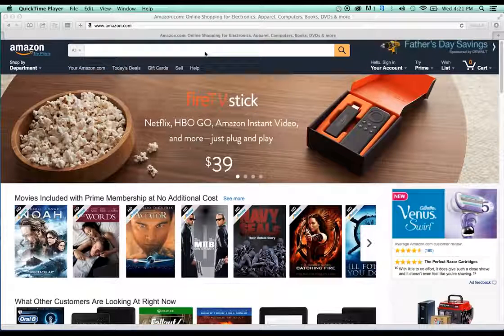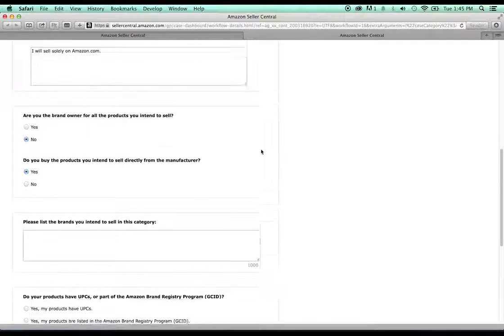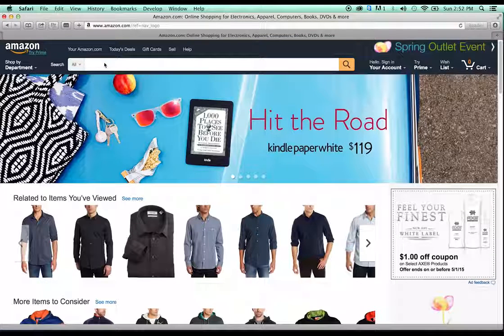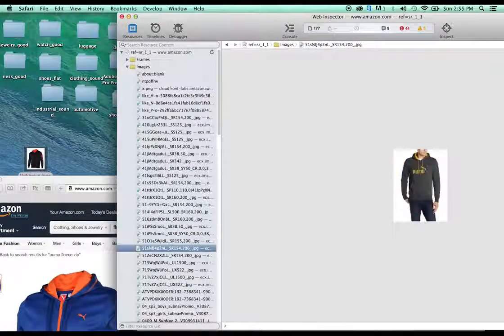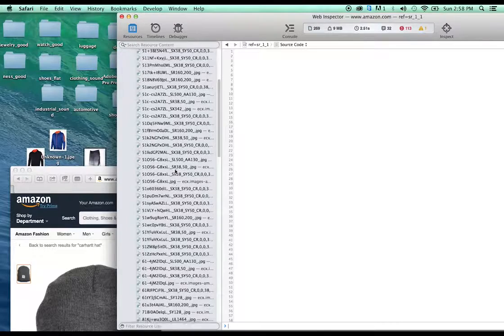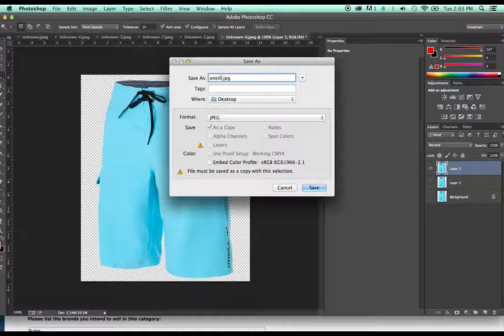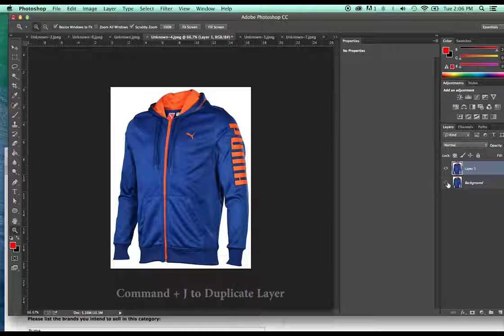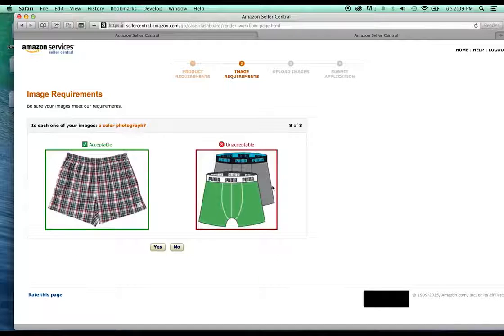Amazon FBA - Amazon seller Clothing Category Approval Part 1